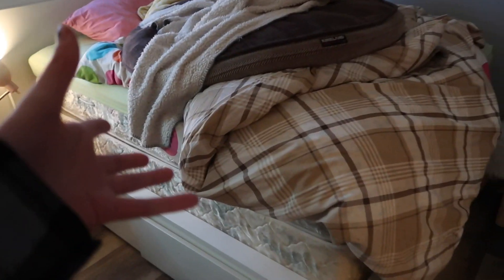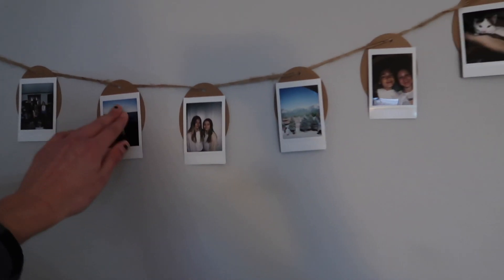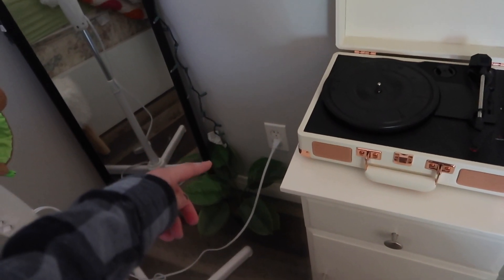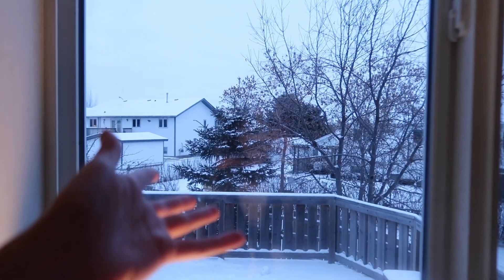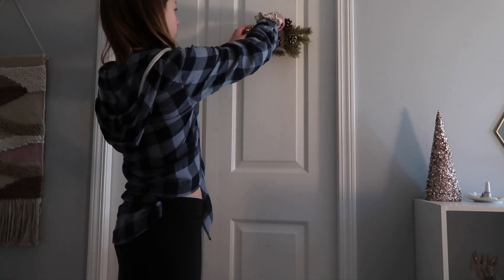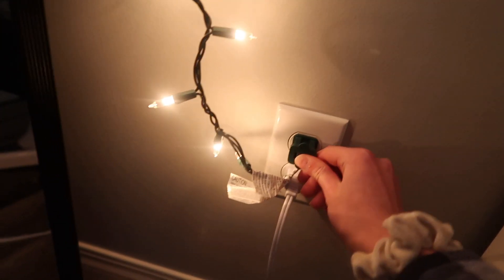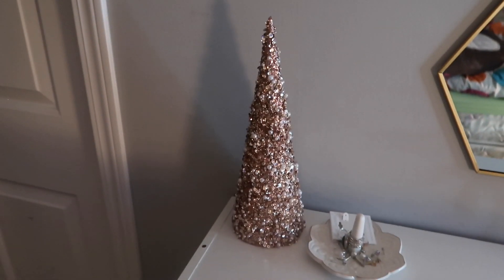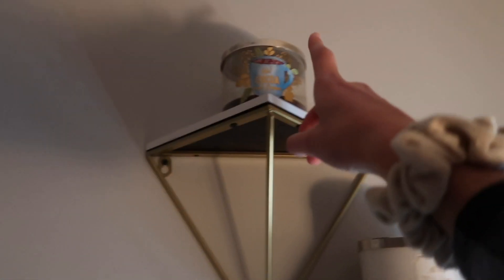decorating my room for christmas!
hi guys!! in todays video, i decorated my room for christmas! i hope you enjoyed 12 days of Christmas Day 1!

SOCIAL MEDIA -

vsco: kyleedawn2

xoxo
kylee